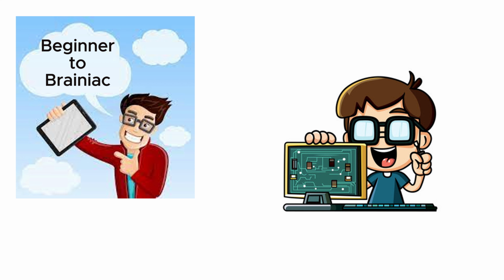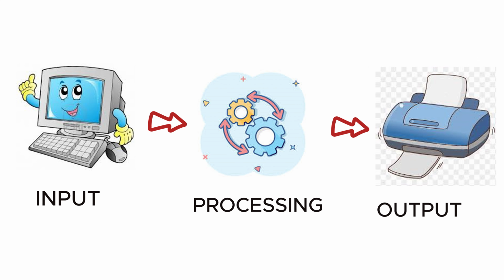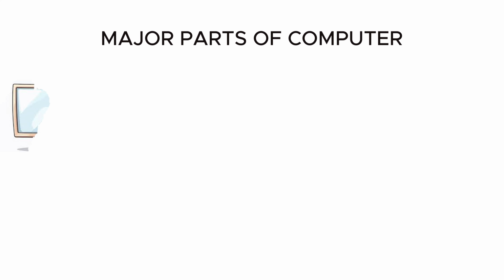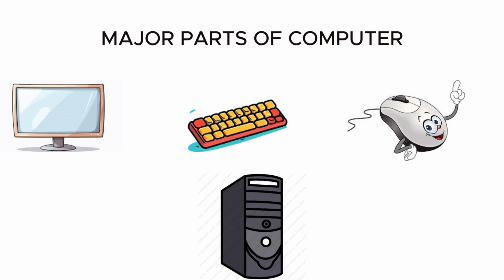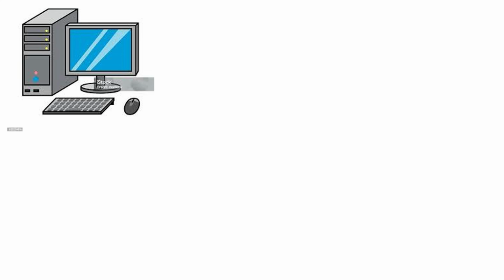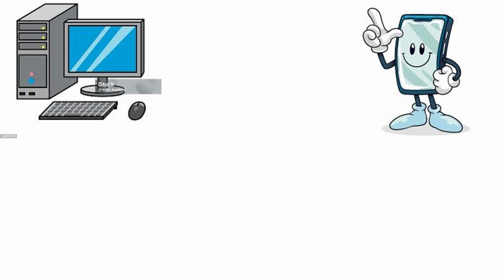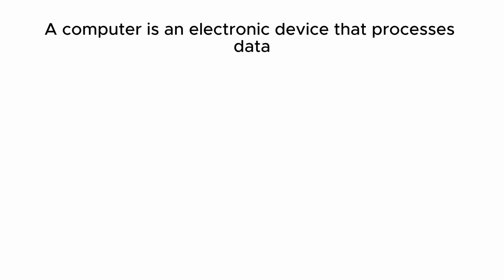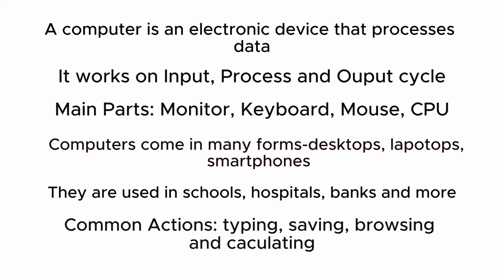Computer Made Easy: What Is It, How It Works & Where It's Used!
Dive into the fascinating world of computers in our latest video, 'Computer Made Easy: What Is It, How It Works & Where It's Used!' We unravel the complexities of computer systems, breaking down their core components and functionalities. Discover practical applications across various industries and see how technology shapes our everyday lives. Perfect for beginners and tech enthusiasts alike, this video simplifies concepts to empower your understanding!